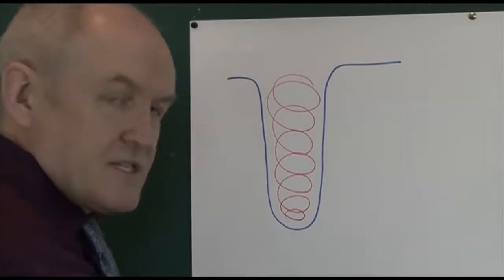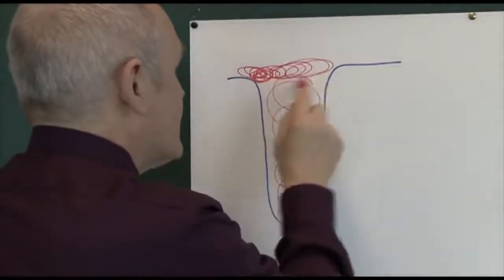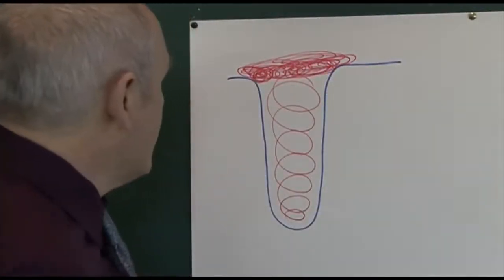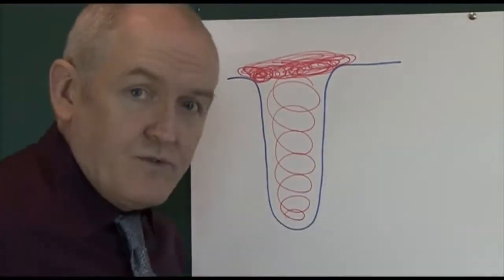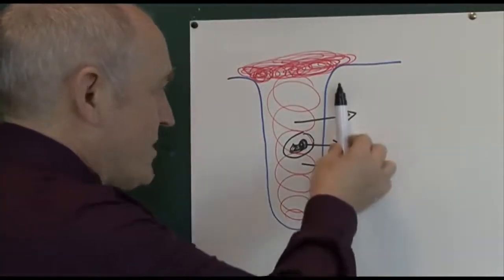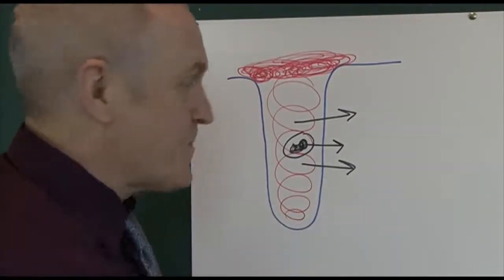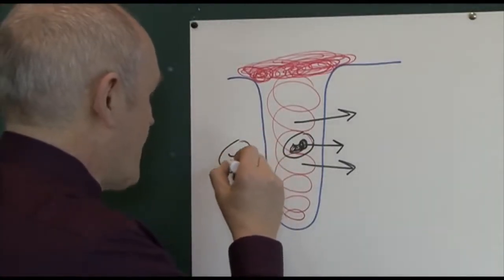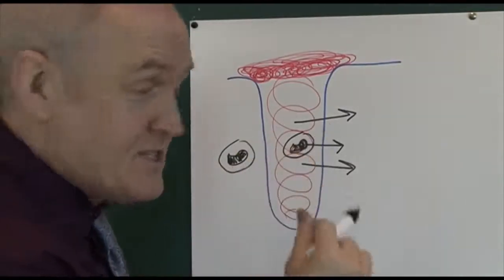Physiology of wound healing HD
Thanks to Dr. John Campbell